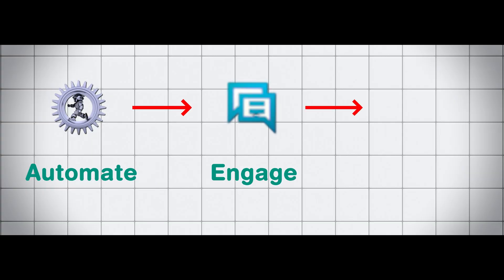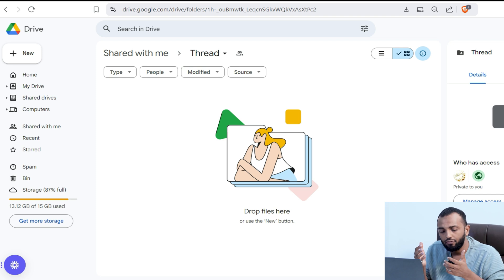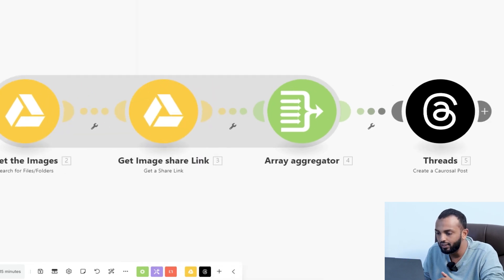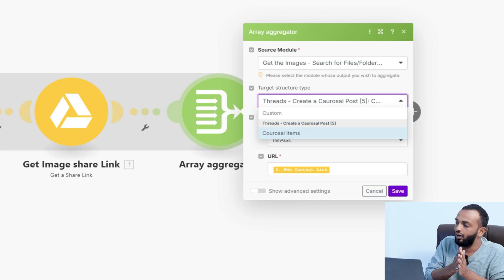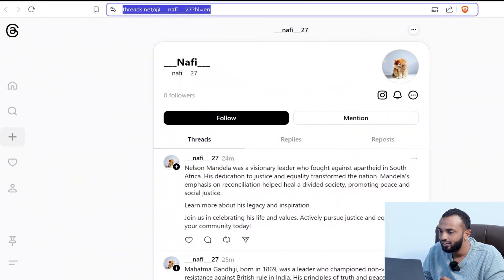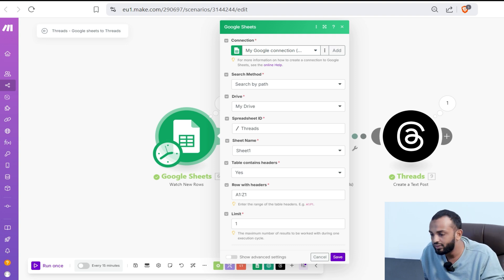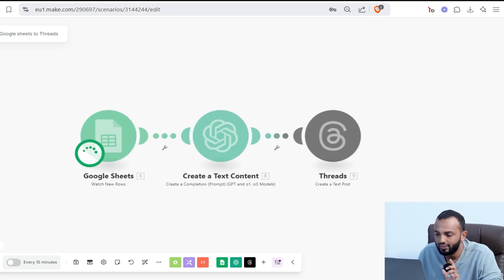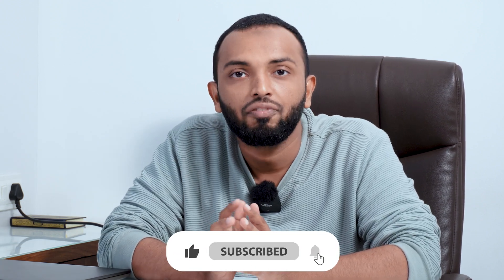We Built THREADS AUTOMATION APP for MAKE | Beginner-Friendly Workflow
Automate, Engage & Dominate on Threads!
Struggling to stay consistent on Threads? Tired of manual posting? We’ve got the ultimate solution for you! 🎯

In this video, I’ll show you how our Threads Automation App can help you:
✅ Schedule posts effortlessly
✅ Optimize your content for maximum engagement
✅ Grow your audience on autopilot

📌 Why is automation important?
Consistency is key to growth, but posting manually can be time-consuming. That’s why we built this powerful automation tool—to help you focus on what truly matters: engaging with your audience and scaling your brand!

🎁 Exclusive Offer for New Make Users!
Use this magic link to get 1 MONTH FREE of the Pro Plan and unlock premium features (10,000 operations).

🔥 Want to learn more about AI Automation?
Join our Skool Community: Master AI Automation and start automating like a pro! Get insider insights, expert guidance, and access to valuable resources for just $49/month (worth over $11,000 in benefits!). 💼💡

Learn how AI can transform your Threads game today!

🌟 Don't miss out on more game-changing content! Join the revolution and elevate your social media game to new heights! 🔥